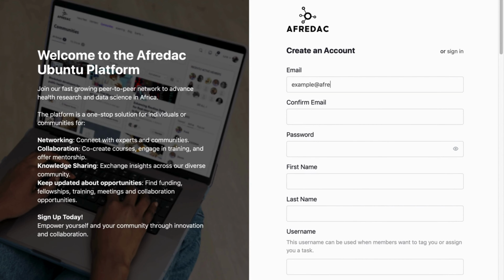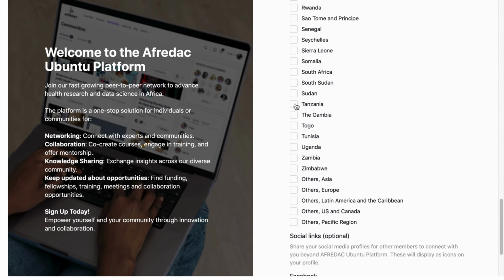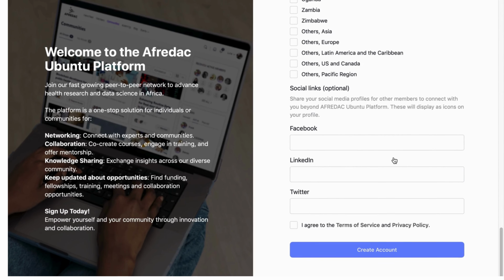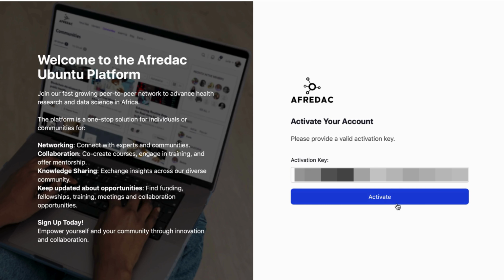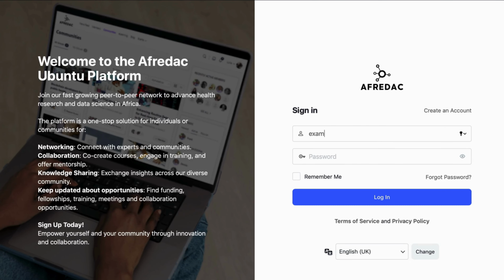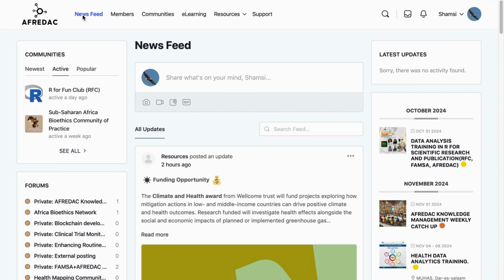How to Create and Navigate Your Account on the Afredac Ubuntu Platform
Join the Afredac Ubuntu Platform, which connects professionals across Africa in health research, data science, bioethics, and public health to address Africa's unique healthcare challenges.
This video will guide you through creating an account and signing in. Whether you are new to the platform or need a refresher, this step-by-step tutorial will help you get started quickly and easily.
In this video, you will learn:
- Step-by-step instructions for creating a new account
- How to sign in to your account
- How to navigate the Afredac Ubuntu Platform